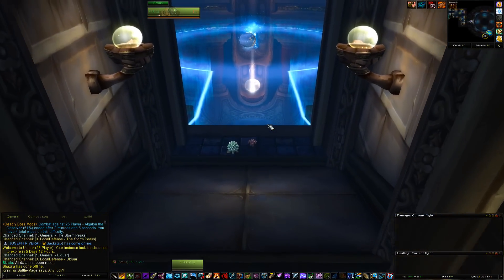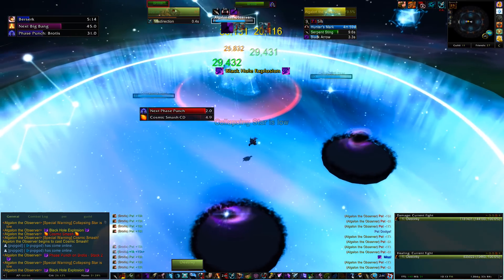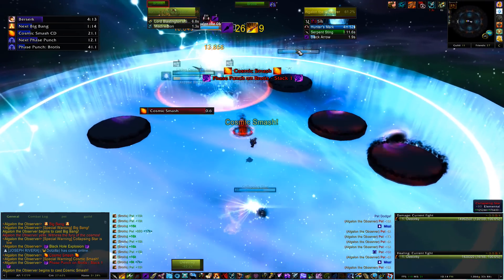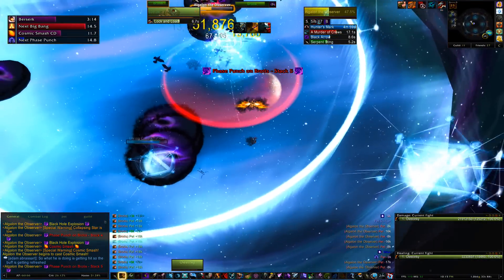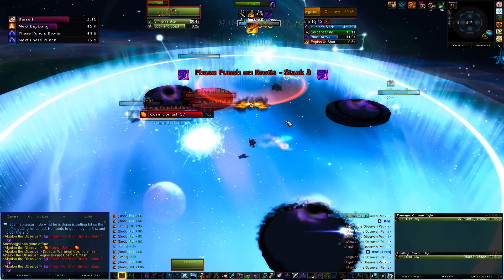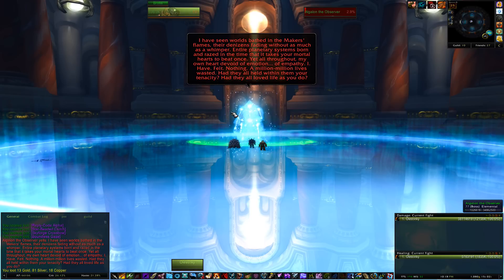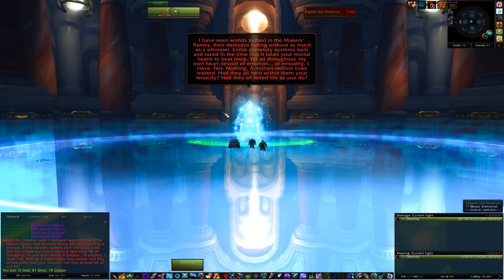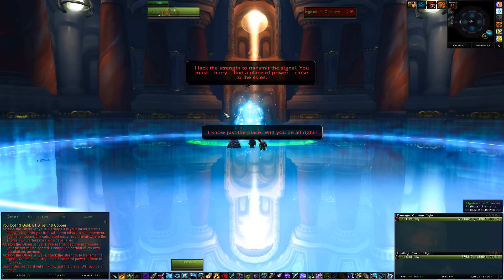How To Solo Supermassive Algalon 25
Check me out on Facebook for free unique wallpapers!